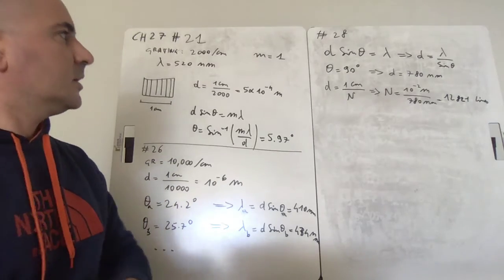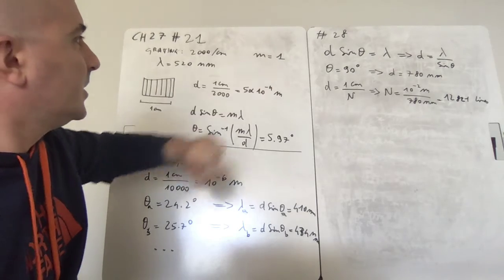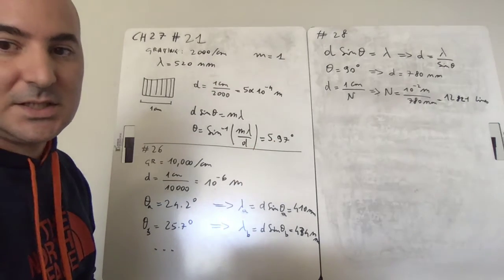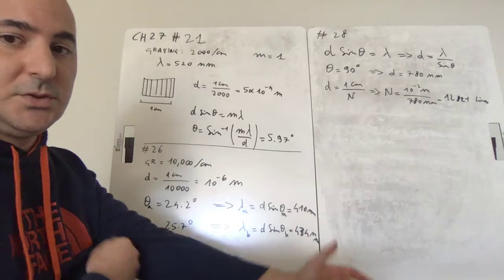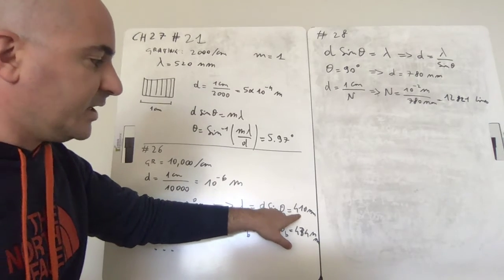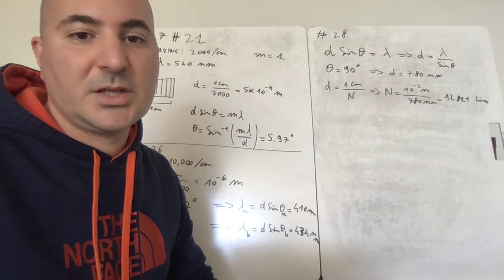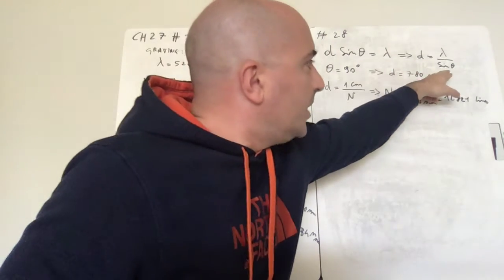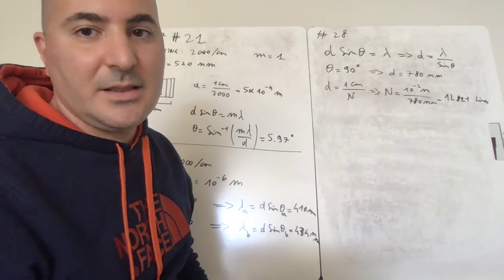COM PHYS 108B - Ch. 27 p3